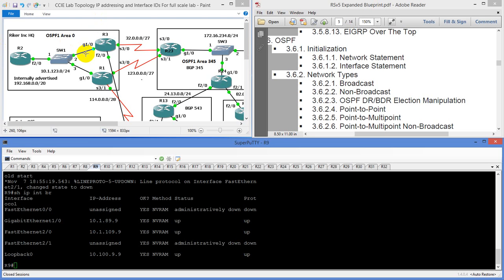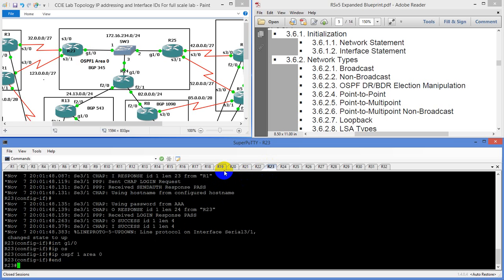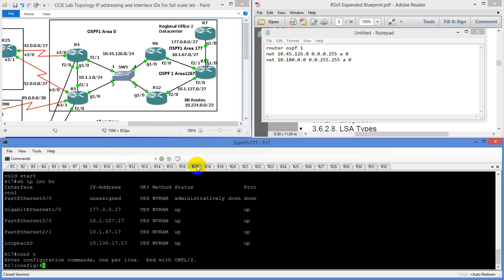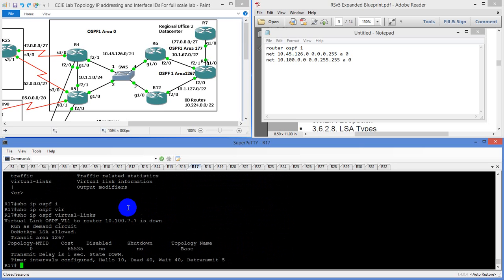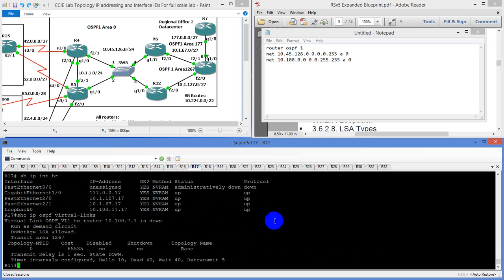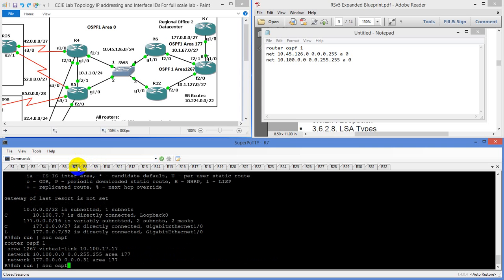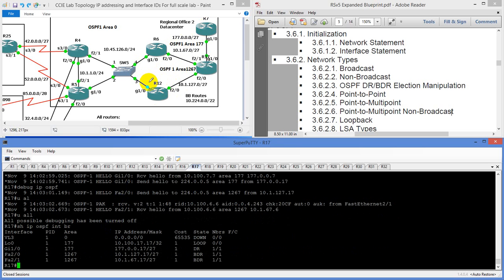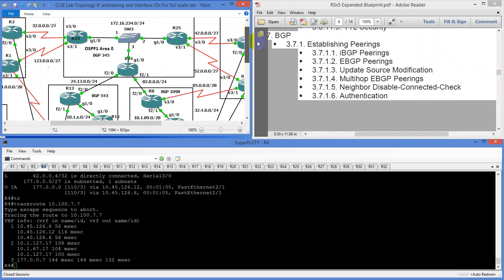CCIE Labs OSPF Single area, Multi area